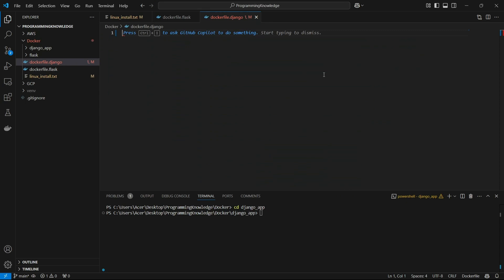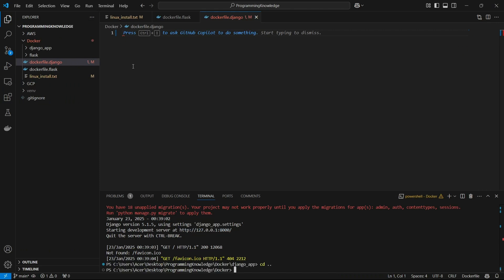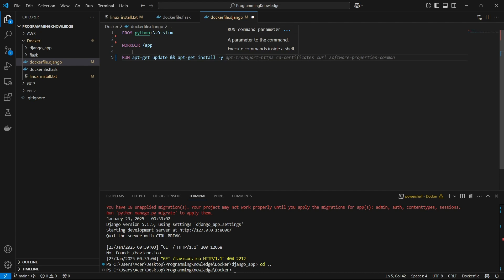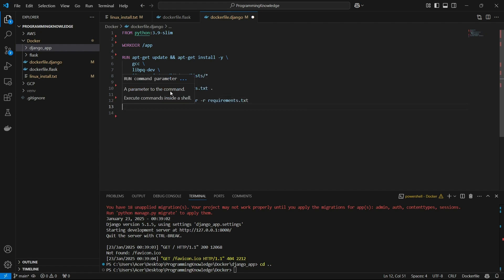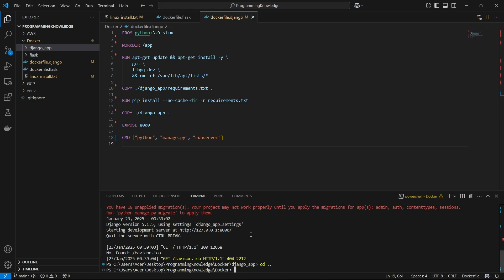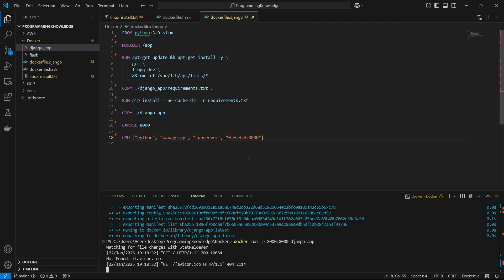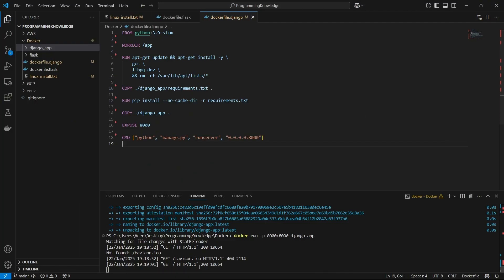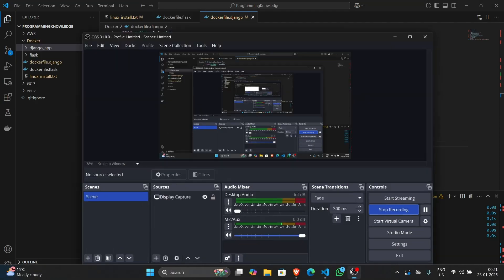How to Build a Docker Image for a Django App and Run It on Your System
Want to containerize your Django application with Docker? 🐳 In this tutorial, we'll show you how to build a Docker image for your Django app and run it seamlessly on your system. Whether you're a beginner or an experienced developer, this guide will help you set up and deploy your Django project with Docker efficiently.

1️⃣ **Introduction to Docker and Why Use It for Django Apps**
2️⃣ **Setting Up a Django Project for Dockerization**
3️⃣ **Writing a Dockerfile for Django**
4️⃣ **Building the Docker Image**
5️⃣ **Running the Container Locally**
6️⃣ **Exposing Ports and Managing Environment Variables**
7️⃣ **Connecting Django to a Database Like PostgreSQL (Optional)**

### **Why Use Docker for Django?**
- 📦 Ensures consistency across different environments (development, testing, production).
- 🚀 Simplifies dependency management and eliminates “works on my machine” issues.
- ⚡ Makes deployment and scaling easier with containerized applications.

✔️ A basic Django project (if not, we’ll guide you through creating one)

### **Step-by-Step Guide**

**1️⃣ Create a Django Project (If You Haven’t Already)**
```bash
django-admin startproject myproject
cd myproject

**2️⃣ Create a Dockerfile**
Inside your Django project folder, create a file named `Dockerfile` and add the following content:

```dockerfile
# Use official Python image as base
FROM python:3.9

# Set environment variables
ENV PYTHONUNBUFFERED=1

# Set the working directory
WORKDIR /app

# Copy project files to the container
COPY . /app/

# Install dependencies
RUN pip install --no-cache-dir -r requirements.txt

# Expose the default Django port
EXPOSE 8000

# Run the Django server
CMD ["python", "manage.py", "runserver", "0.0.0.0:8000"]

**3️⃣ Create a `.dockerignore` File**
```plaintext
__pycache__/
*.pyc
*.pyo
db.sqlite3
.env

**4️⃣ Build the Docker Image**
Run the following command inside your Django project directory:
```bash
docker build -t my-django-app .

**5️⃣ Run the Docker Container**
```bash
docker run -p 8000:8000 my-django-app

**6️⃣ Access Your Django App**

### **Optional: Using Docker Compose for a Django + PostgreSQL Setup**
We’ll also cover how to use `docker-compose.yml` to set up Django with a PostgreSQL database inside containers.

- 🛠️ Developers looking to streamline their Django workflow with Docker
- 💻 Beginners who want an easy way to package and run Django apps
- 🚀 DevOps engineers preparing Django projects for production

- Source Code (GitHub): *[Link if applicable]*

✅ Use `.dockerignore` to keep unnecessary files out of your image.
✅ Bind mount volumes for easy development without rebuilding the image every time.
✅ Use Docker Compose for managing multiple services like databases.

Have any questions? Drop them in the comments, and we’ll help you out! 🚀

Build and run your Django app with Docker today! 🐳🔥